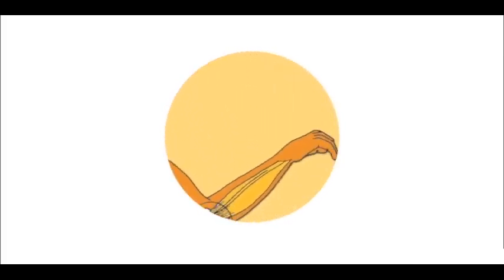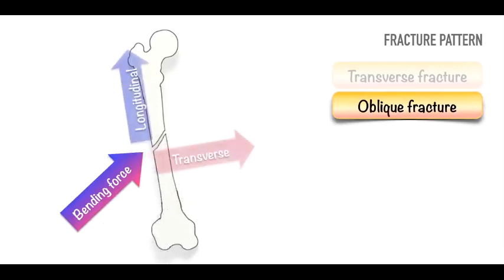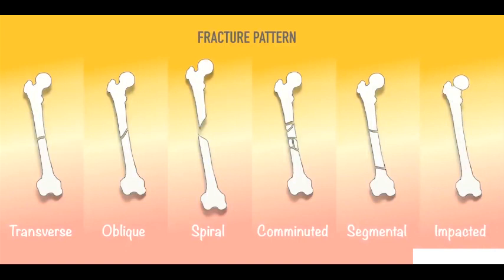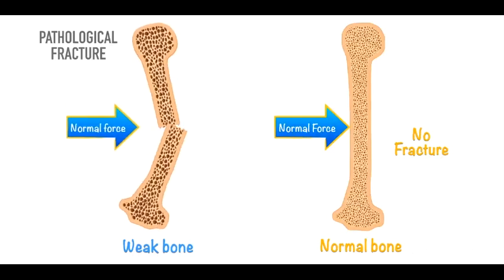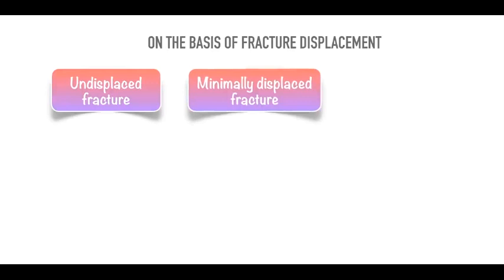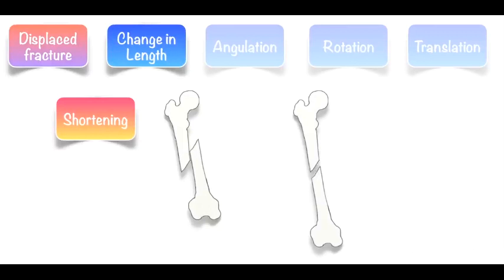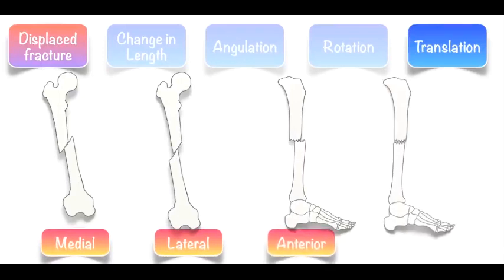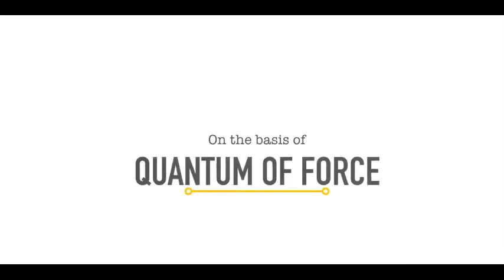Fracture Types and their Mechanisms by Physio Touray